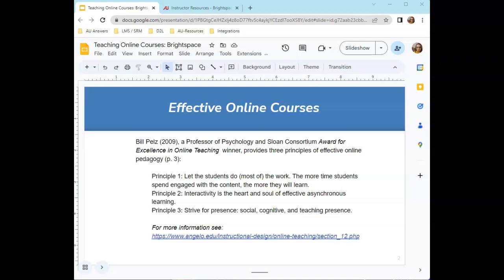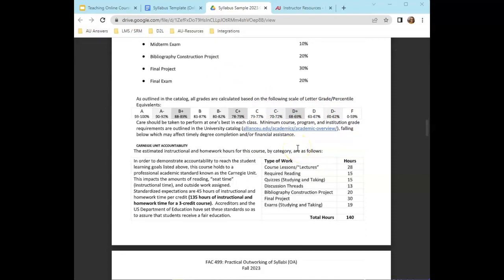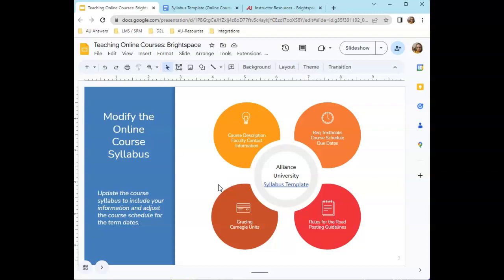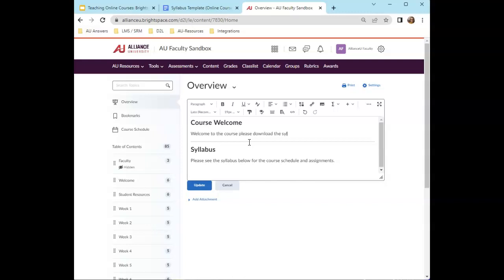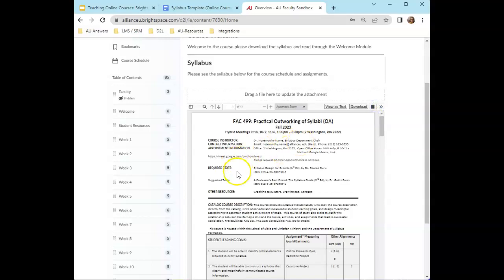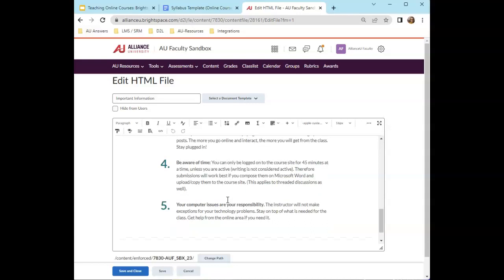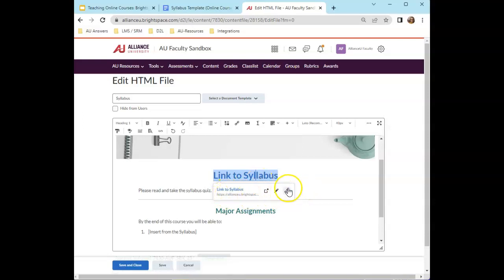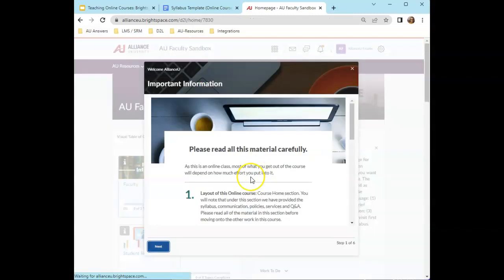Training: Part 2 - Syllabus & Welcome